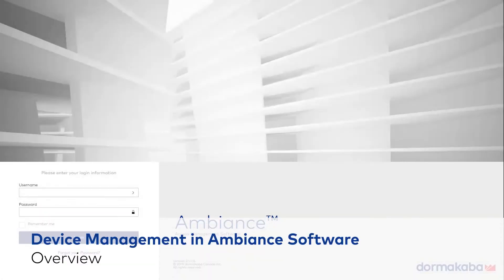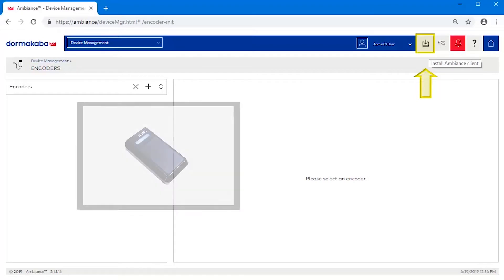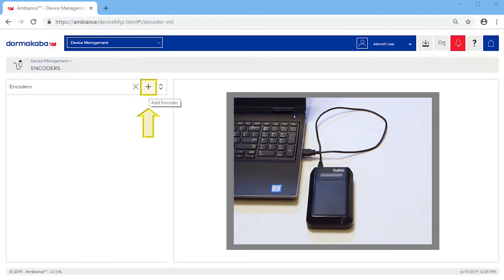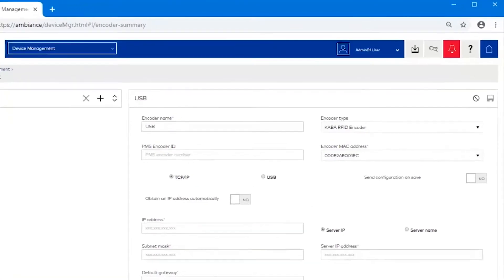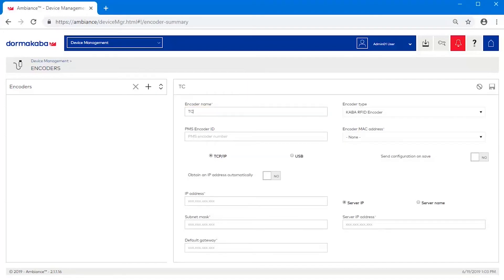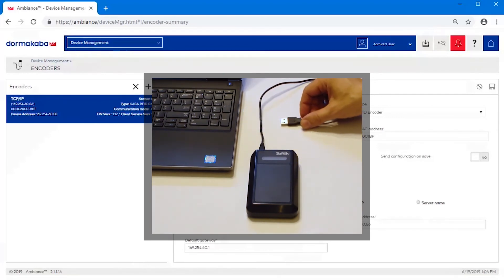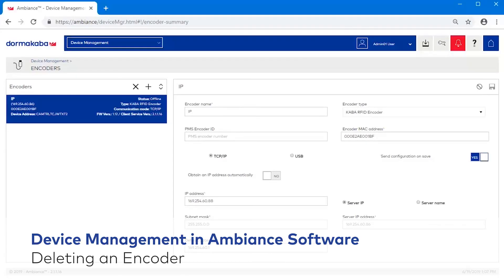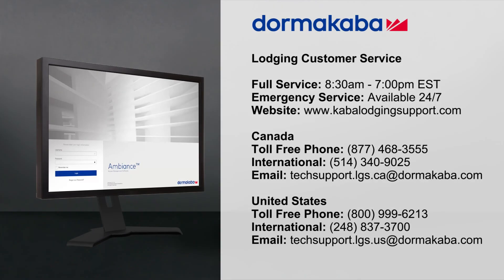Ambiance: Access Management Software training - Device Management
How to use the device management module for Ambiance Access Management Software.